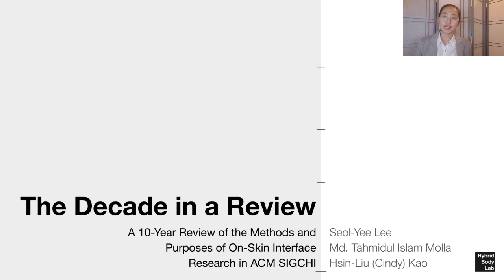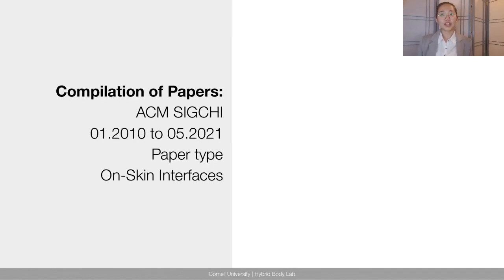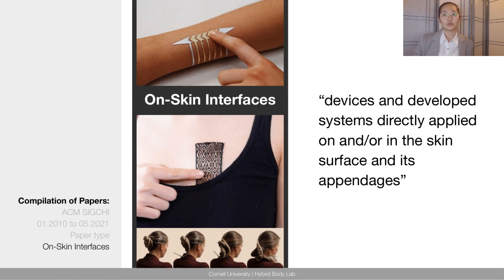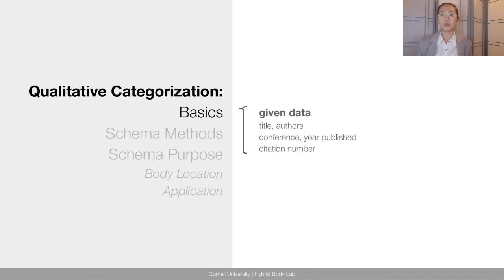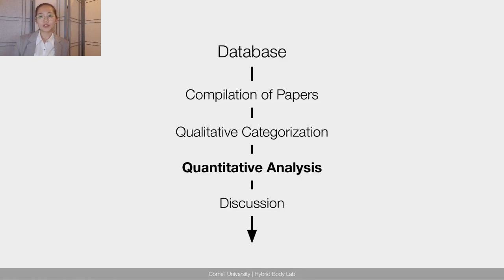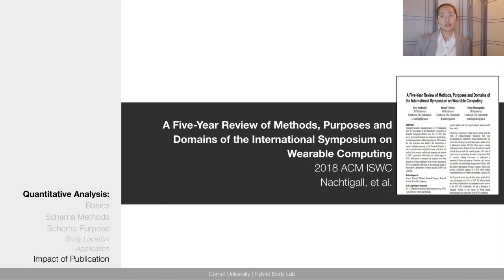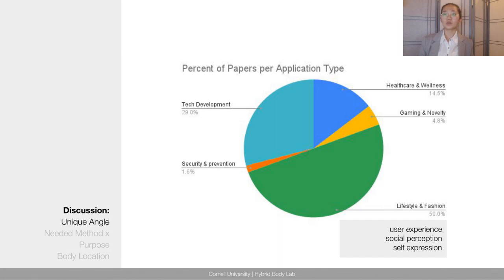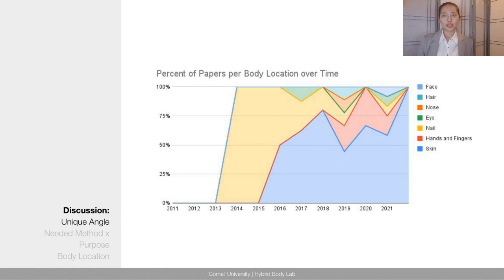A 10-Year Review of the Methods and Purposes of On-Skin Interface Research in ACM SIGCHI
Seol-Yee Lee, Md Tahmidul Islam Molla, Cindy Hsin-Liu Kao
Abstract
This paper aims to organize research from Association for Computing Machinery Special Interest Group on Computer–Human Interaction (ACM SIGCHI) associated conferences that have significant impact on on-skin interfaces. We performed a systematic review of the ACM database and identified 68 on-skin related publications between January 2010 to May 2021. The publications are categorized, evaluated, and compared over time and by conference. Citation impact of each paper is assessed revealing trends in the field and reflected onto the general community. Through extensive data collection, we present a thorough analysis of on-skin interfaces’ development in the past decade.

International Annual Symposium on Wearable Computing (ISWC 2021)
Session: Wearable Computing

Pre-recorded presentation videos for UbiComp/ISWC 2021.